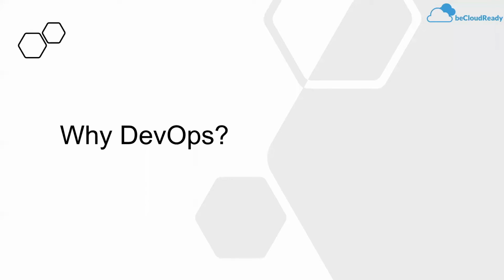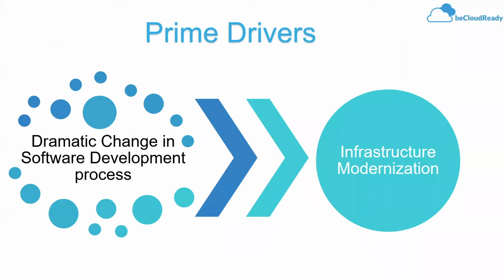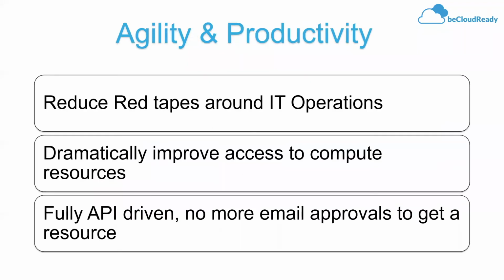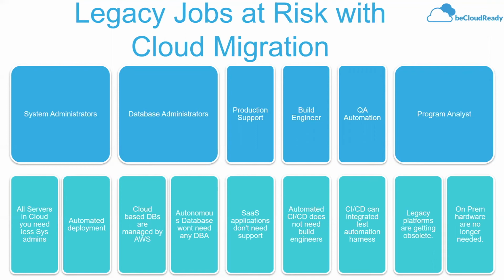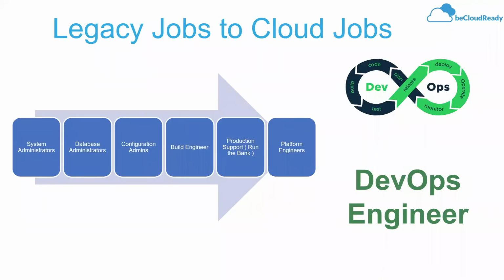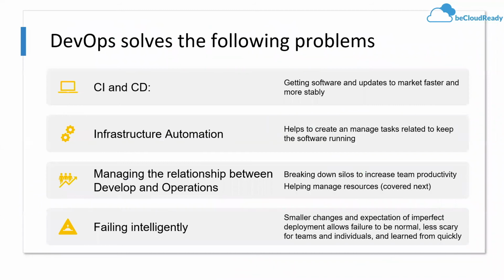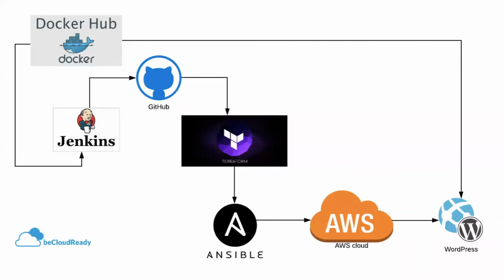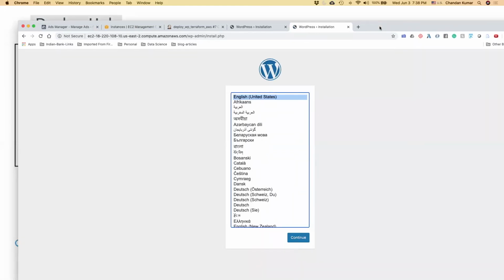DevOps Explained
What is DevOps and what does a DevOps engineer do? Why are they so well compensated for their work?

Nowadays technology is faster than ever and having a meaningful conversation with Developer resources and the hiring manager is the key to success for any technical recruiter. (SQL, Javascript, React, Python, Responsive Design, Front-end vs. Back-end, Agile, Artificial Neural Networks, Machine Learning )

Join us to get answers to these questions as well as what skills are most prized by hiring managers, how to do well in interviews, and what it's like working for a large software company.

Get answers to these questions and any others you have by industry vets with +15 years experience. It's a great time to stay focused and optimistic. Hope you see you online.